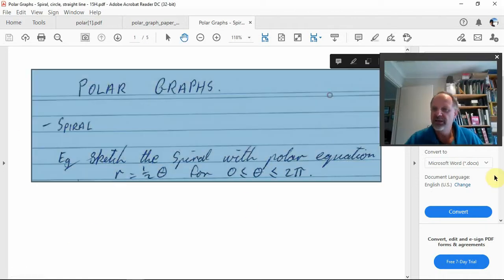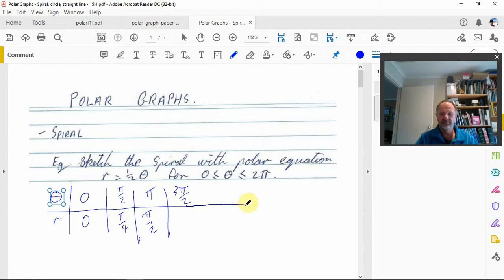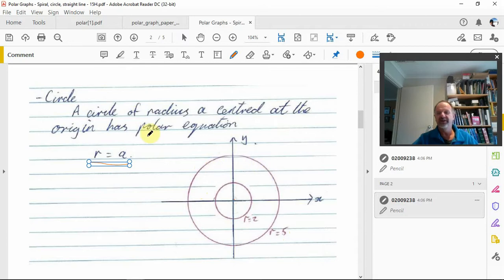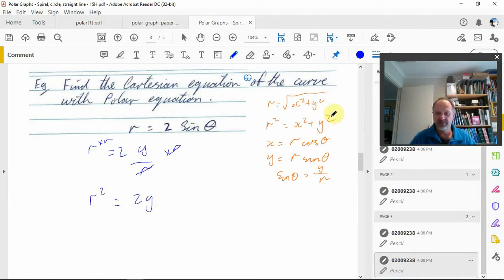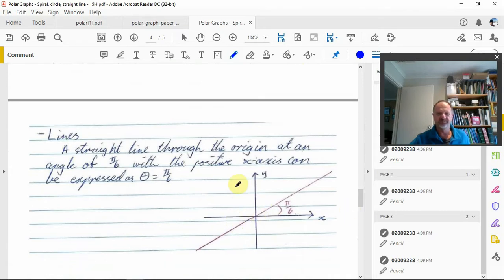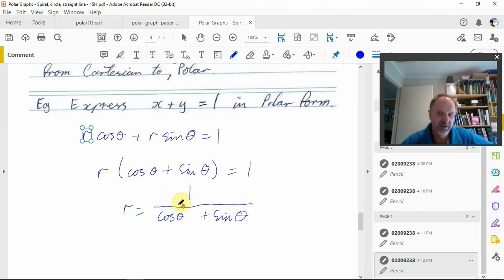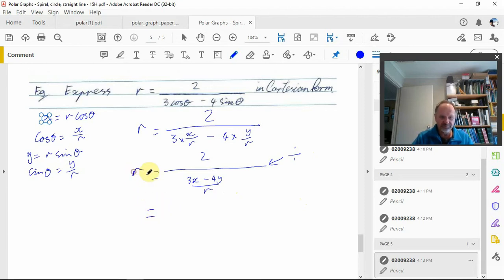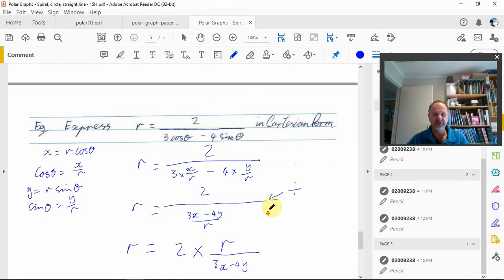Polar Graphs - Spiral, circle, straight line - 15H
graph non-linear relations in the plane from their polar representations, and identify and interpret their key features.
polar forms and graphs of lines, spiral, circles